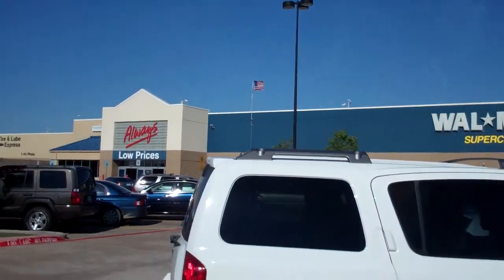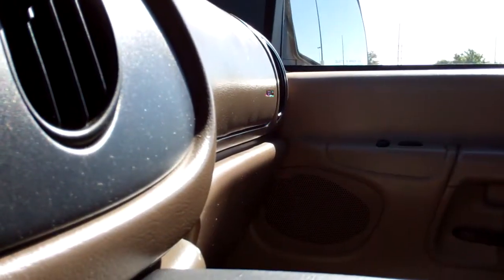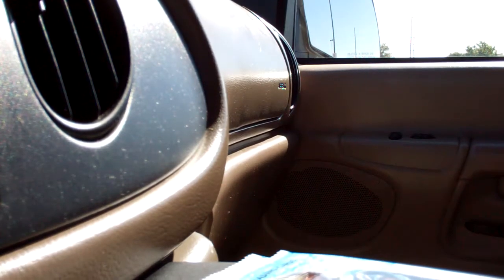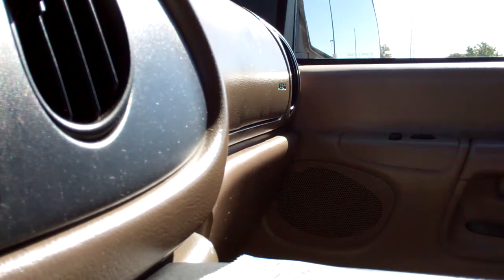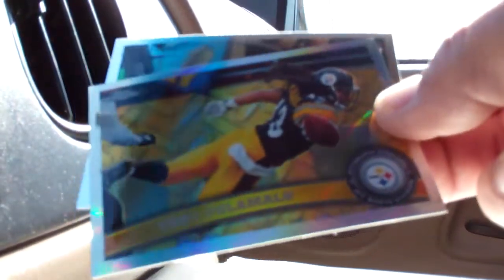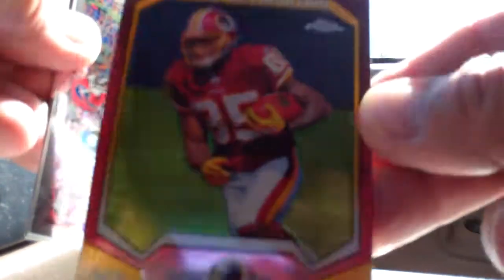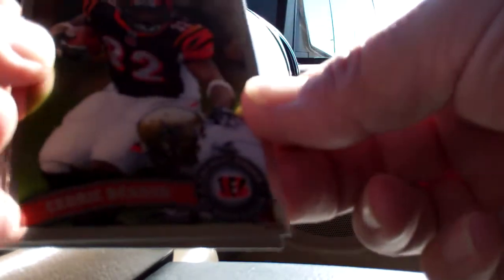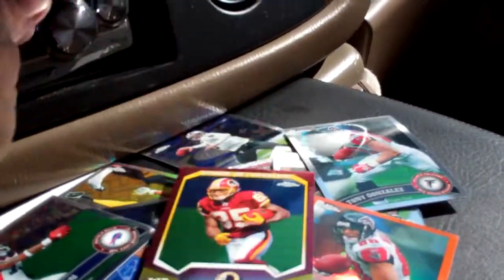2011 Topps Chrome FB retail has arrived!.MP4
My first look at this year's Topps Chrome Football. A rack pack from Walmart that continues the 3 orange refractors per rack. A format that seems to be here to stay. I'm thirsty, are you?